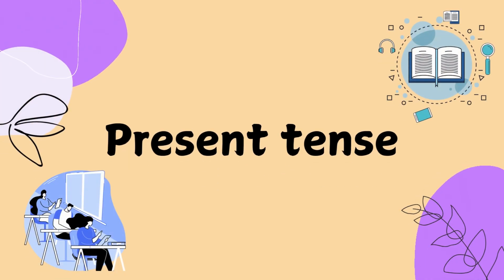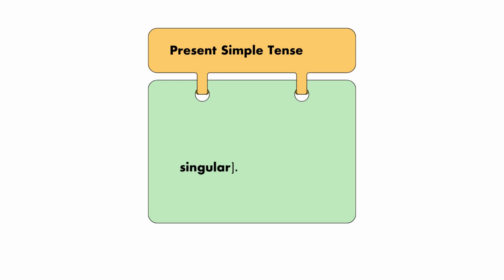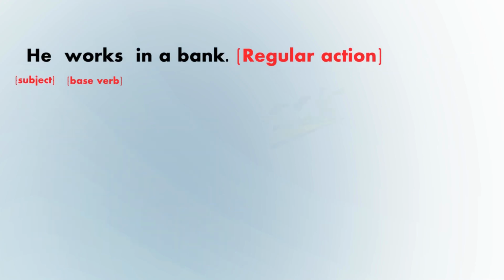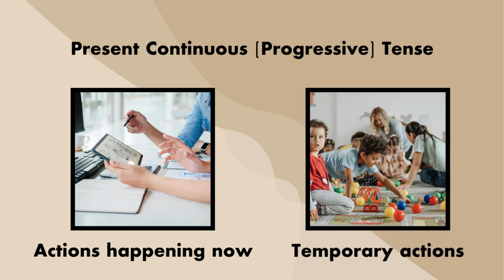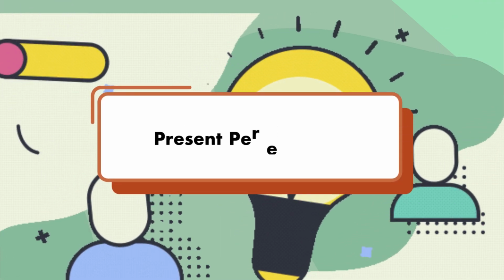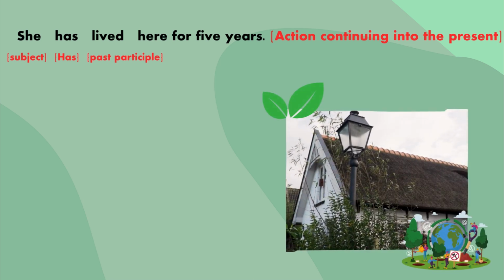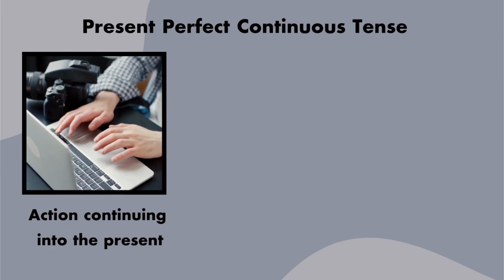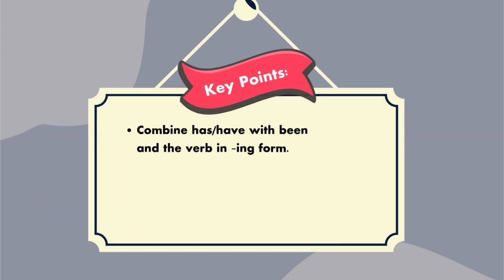"Mastering the 4 Forms of Present Tense: Simple, Continuous, Perfect, and Perfect Continuous"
"Learn the rules, uses, and examples of all four forms of the present tense in English: Present Simple, Present Continuous, Present Perfect, and Present Perfect Continuous. This video will help you understand when and how to use each form, with clear explanations, comparisons, and practical examples. Whether you're learning English for exams, work, or everyday communication, this guide makes it easy!

📚 What You'll Learn:

Rules and structures for each tense
Common time expressions (e.g., always, now, recently)
Examples to improve your speaking and writing skills
💡 Perfect for students, teachers, and English enthusiasts. Watch now and take your grammar skills to the next level!"